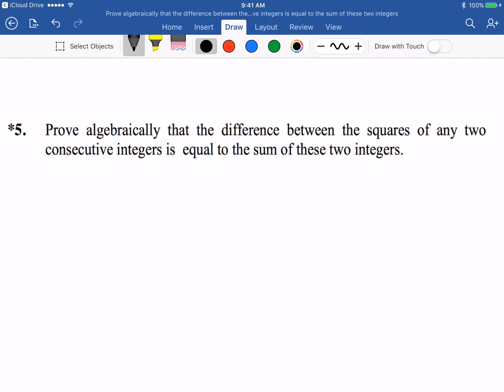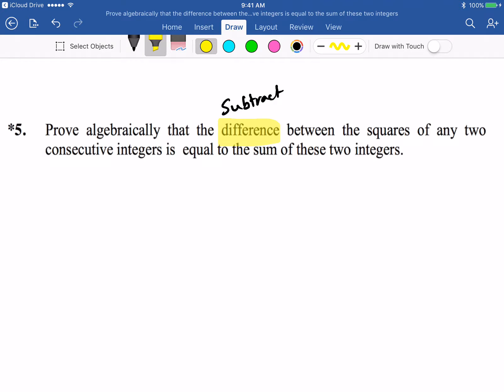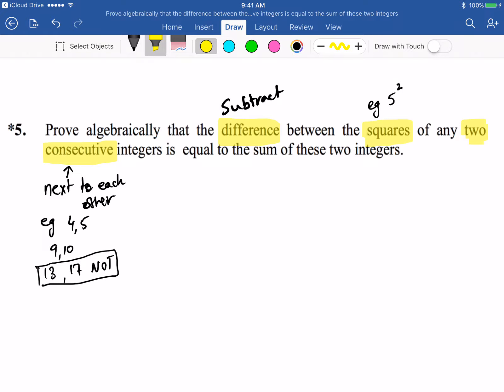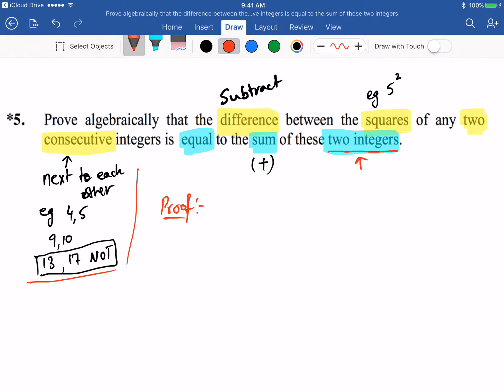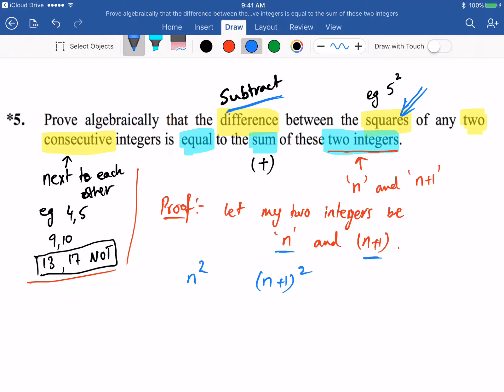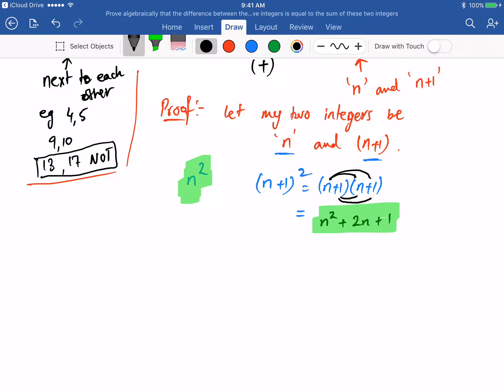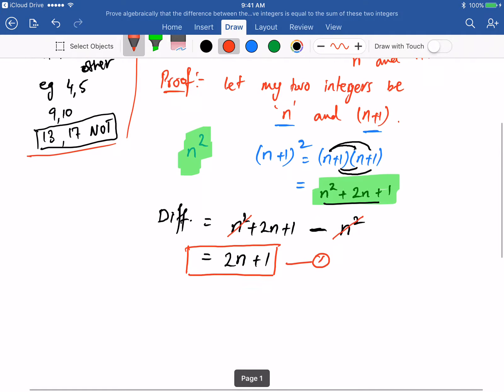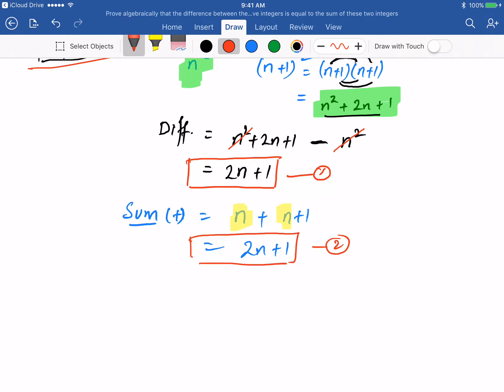Prove algebraically that the difference between the squares of any two consecutive integers is equal